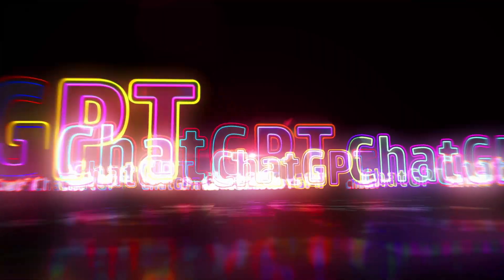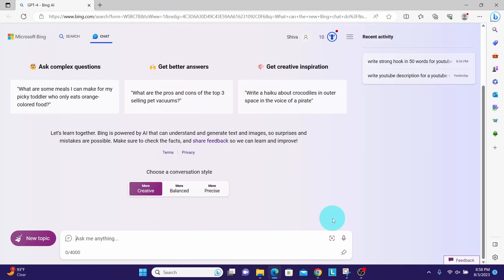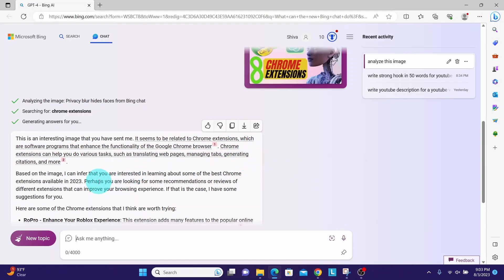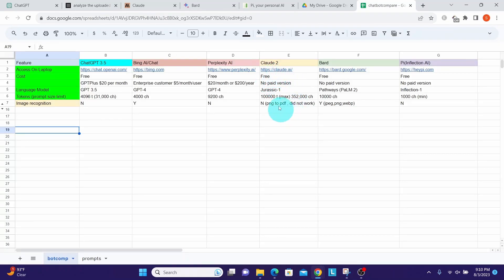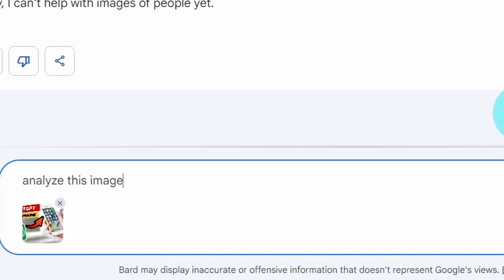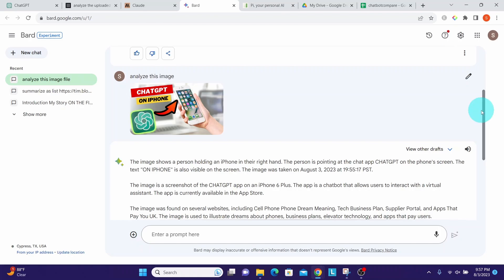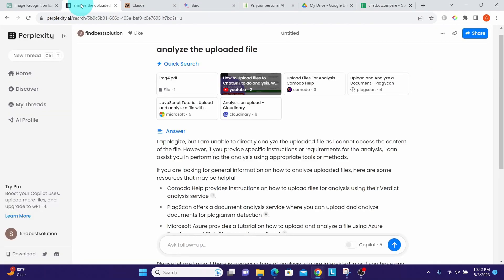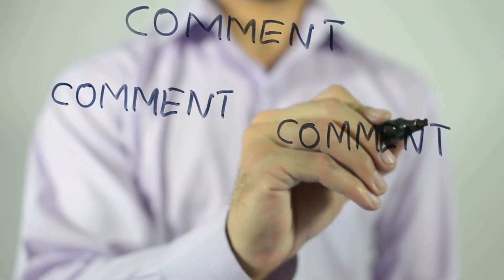ChatGPT vs Claude vs BARD vs Bing Chat vs perplexity AI vs Pi - The AI Showdown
Welcome to the AI Showdown, where we pit six of the most popular AI chatbots against each other in a series of challenges. In this episode, we will compare ChatGPT, Claude, Bard, Bing Chat, Perplexity AI, and Pi on their abilities and limitations.Which chatbot will come out on top? Watch the video to find out!

In this video, you will learn:

What are the differences between ChatGPT, Claude, Bard, Bing Chat, Perplexity AI, and Pi in terms of their features, models, and capabilities.